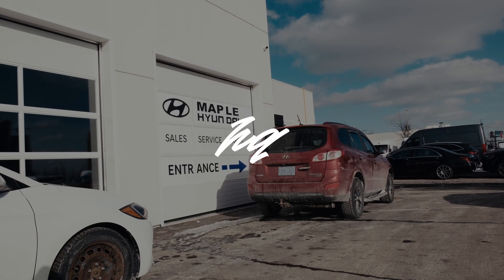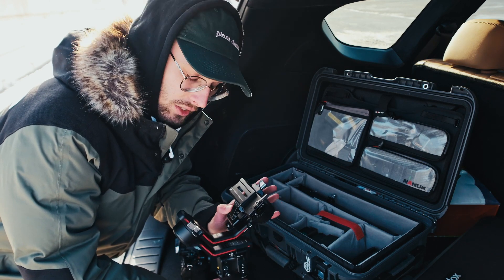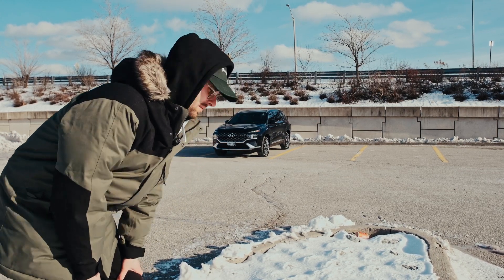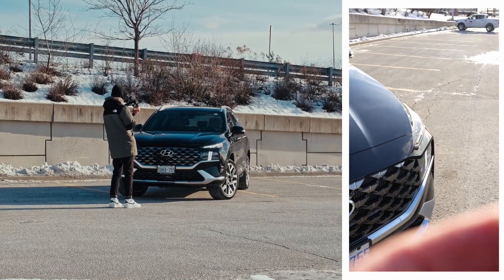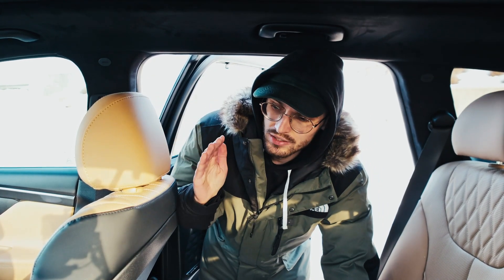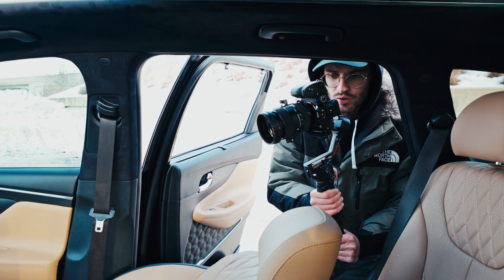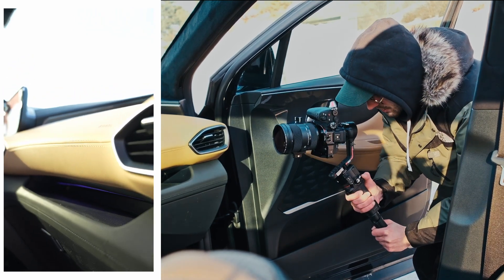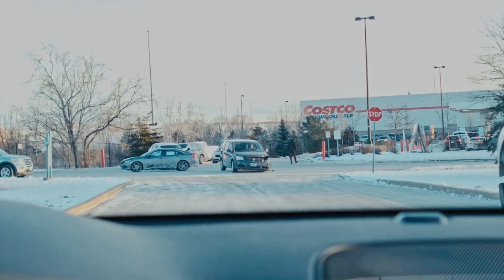Automotive Videography - Catching The Perfect Shot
Just spend a day with me going about filming Hyundai Santa Fe for local AD campaign. Some behind the scenes spiced up with tips and tricks 💪

Gear Used:
Sony A7vi
Sigma 24-70mm
Ronin RS3

Shout out to Hyundai Maple for providing the car!